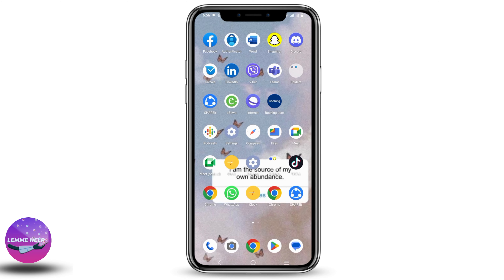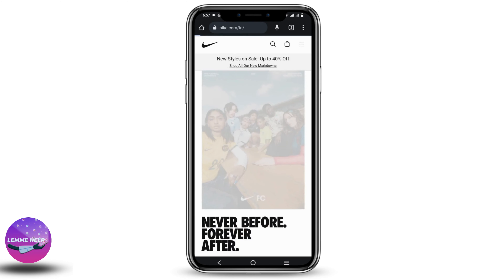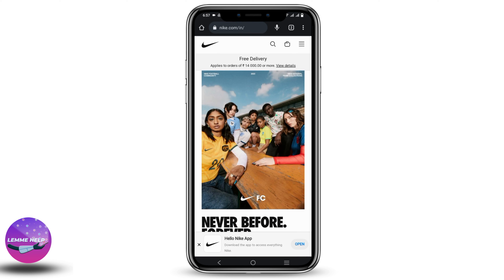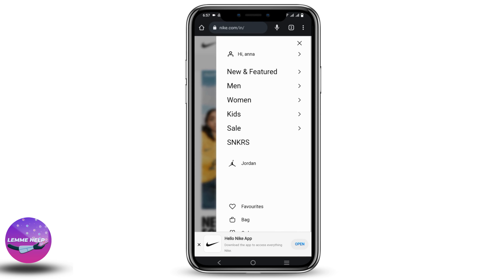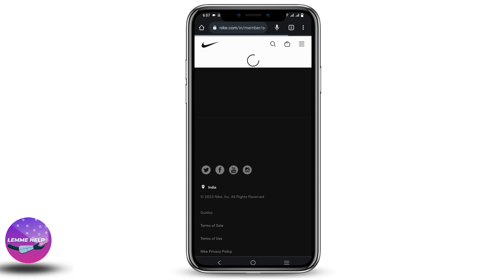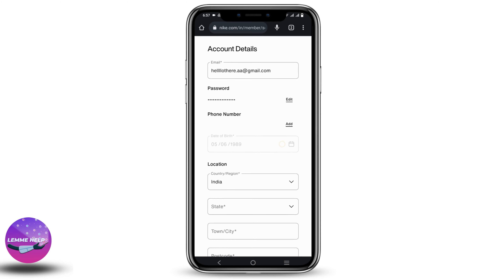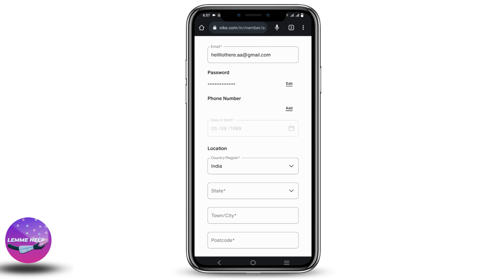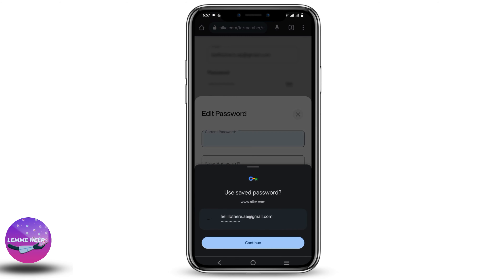How to Change Nike Account Password (2023)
In this tutorial, we'll guide you step-by-step on how to change your Nike account password. Whether you're looking to enhance your account security or simply update your password, we've got you covered with easy-to-follow instructions.

⏰ 00:00 Introduction to Changing Nike Account Password:
 We'll start by discussing the importance of regularly updating your account password and the significance of securing your Nike account. Understand the benefits of changing your password and keeping your account information safe.

⏰ 00:10 Step-by-Step Guide:
 We'll dive into a detailed, step-by-step guide on how to change your Nike account password. We'll walk you through accessing your account settings, navigating the password change options, and ensuring a successful password update.

By the end of this video, you'll have the knowledge and confidence to change your Nike account password, enhancing the security of your account and protecting your personal information.